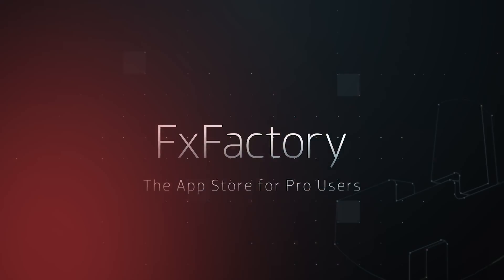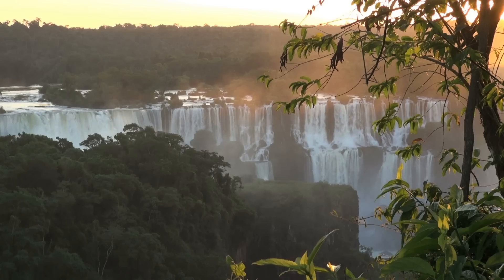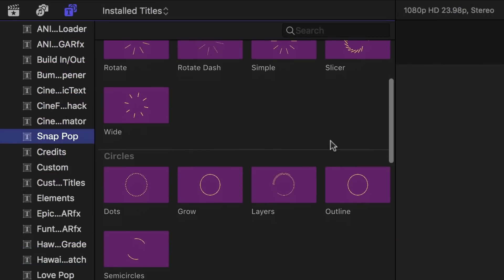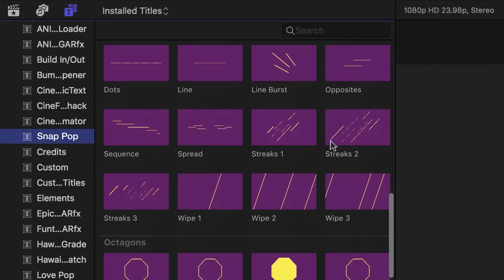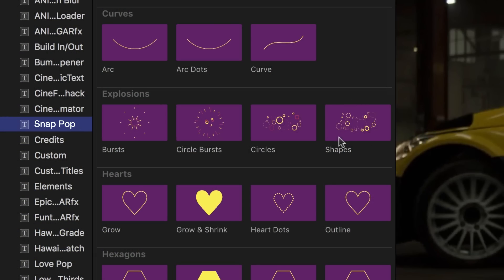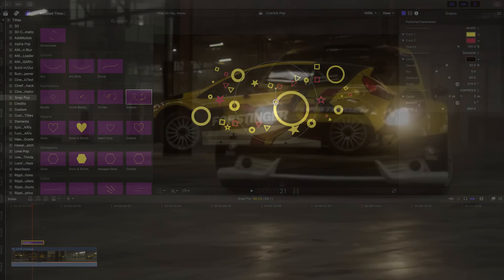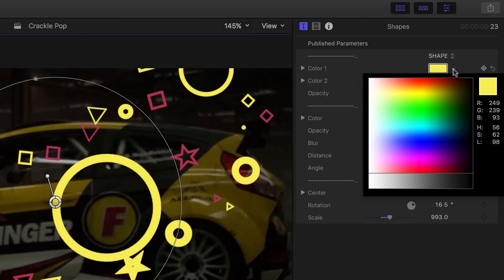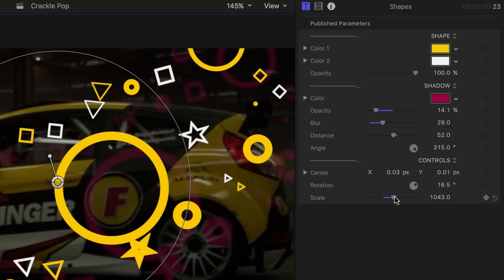Snap Pop for Final Cut Pro X Tutorial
Snap Pop is a pack of 100 professionally animated accent shapes & elements. These animations quickly add energy to your video clips, titles and transitions. They’re extremely easy to use with a simple drag and drop motion. Add a unique look to your video in seconds. Crackle Pop is designed for 4K and HD videos.

Snap Pop has 100 customizable Final Cut Pro X shapes in 19 styles. Highlight an important part of your video, reveal a logo or crackle some text with any of the following animated elements.